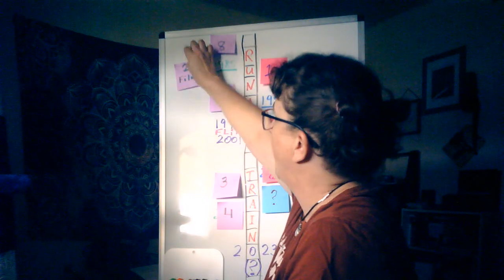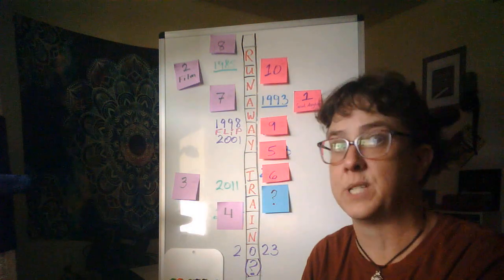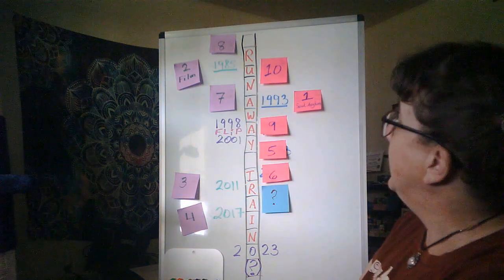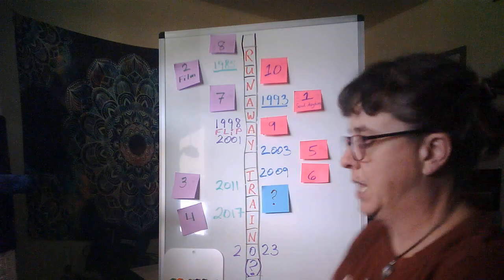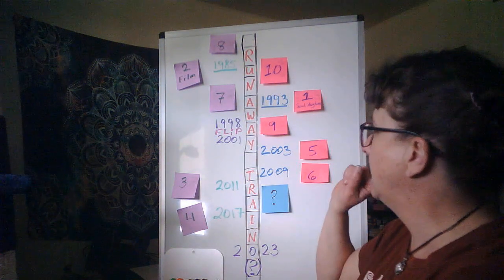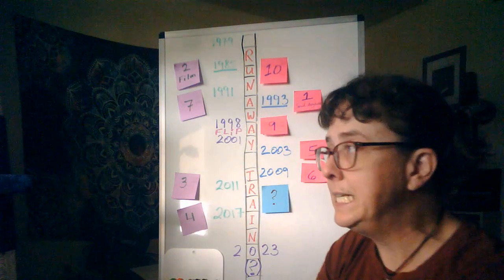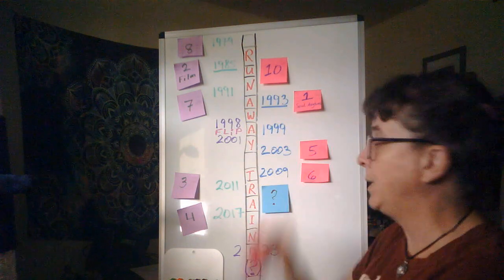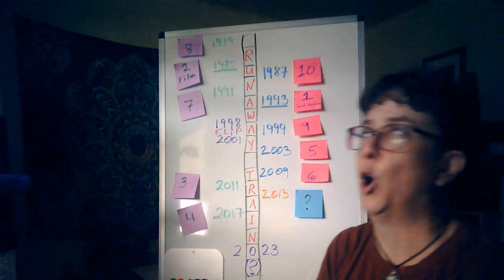Runaway Train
A runaway train in 2023??